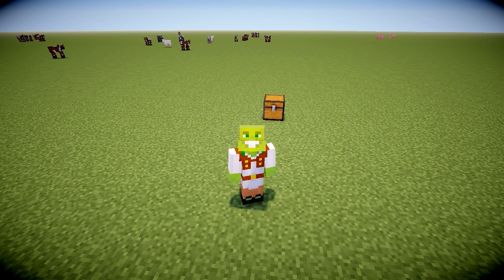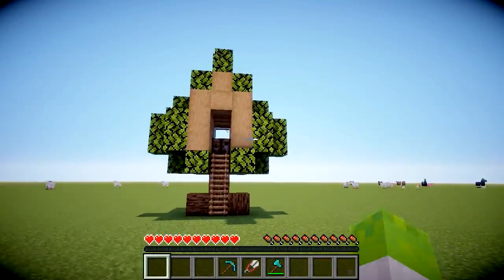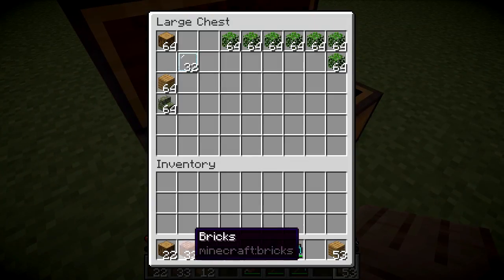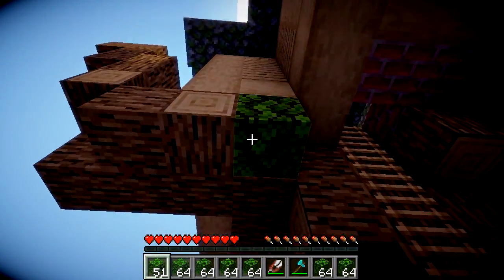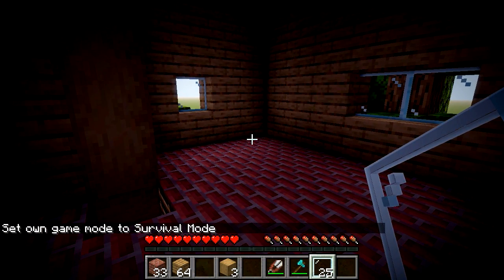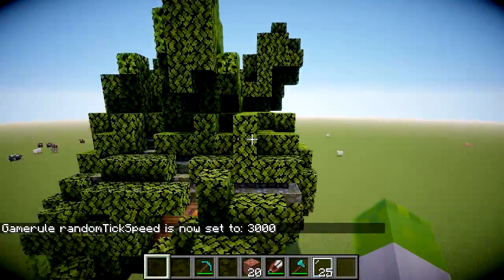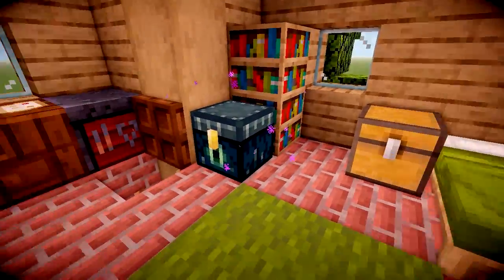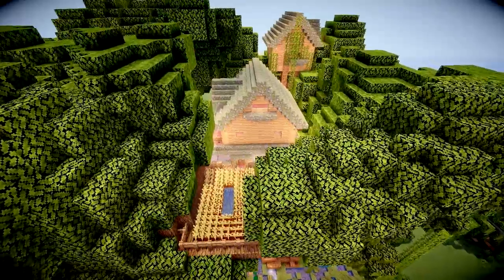100 vs 1000 vs Unlimited Block Minecraft Treehouse!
Today we take on another block challenge and see if we can make a treehouse out of 100 and 1000 blocks.. then we go unlimited because i love building!